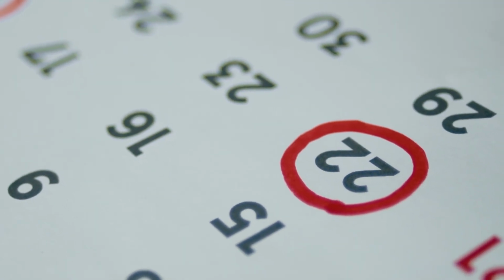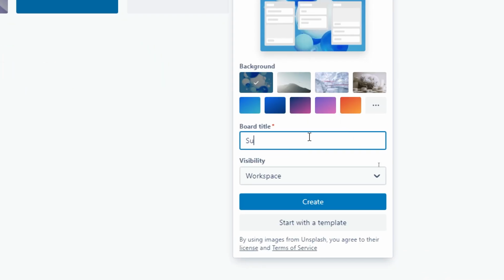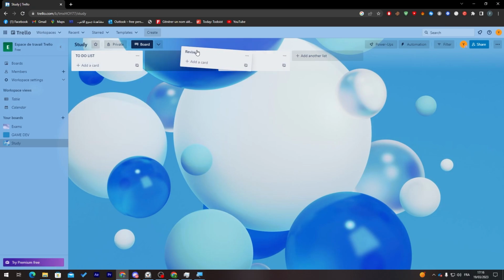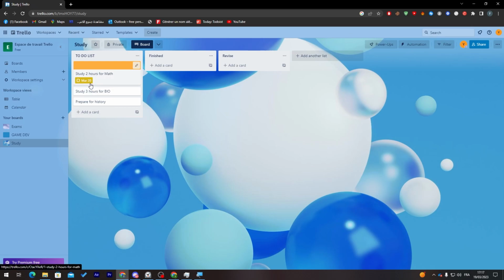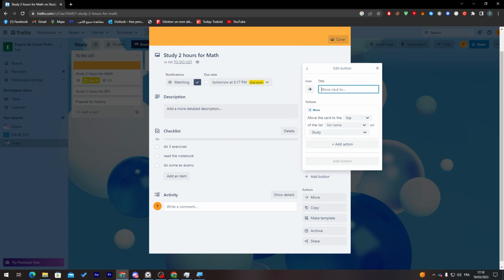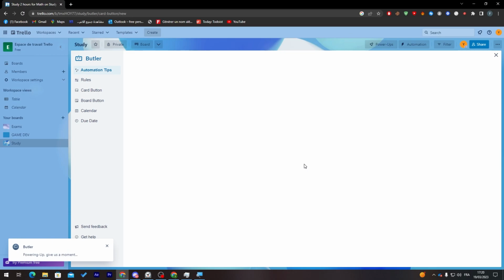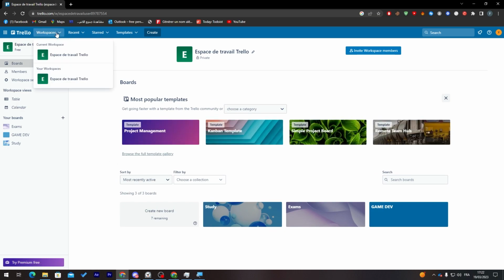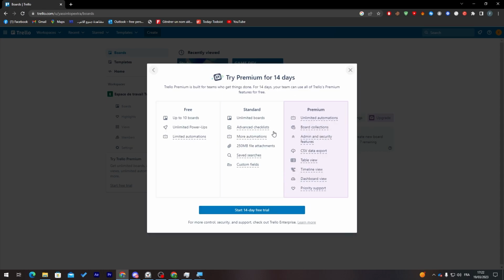How To Start Using Trello For Beginners ! (Full Guide)